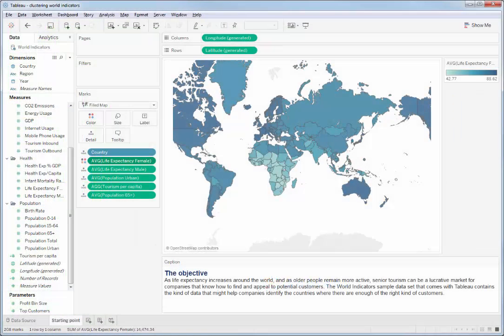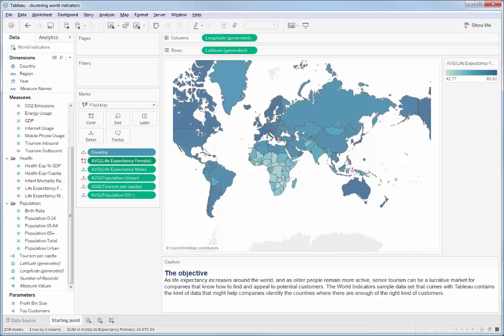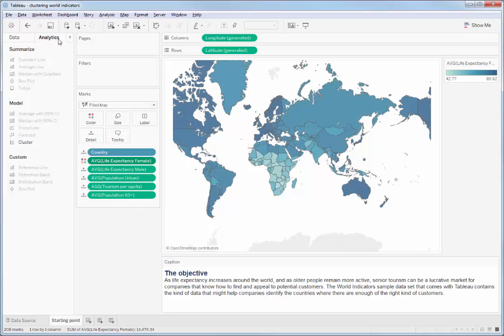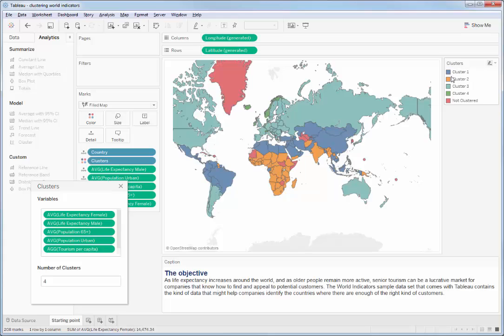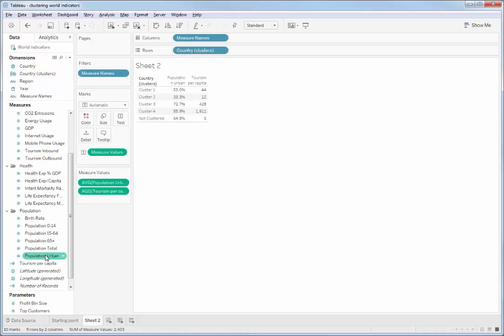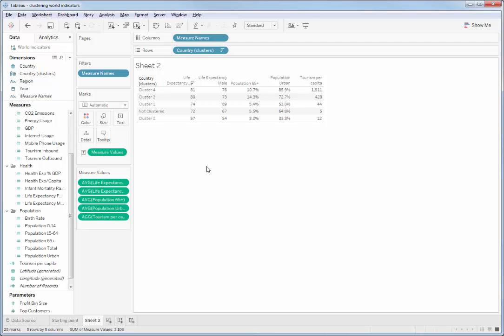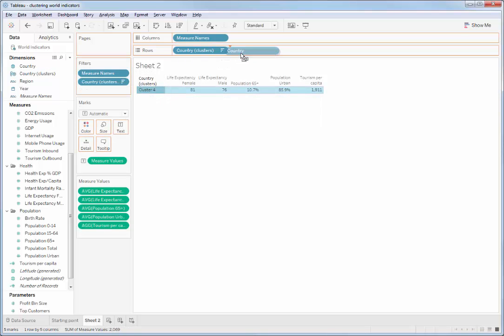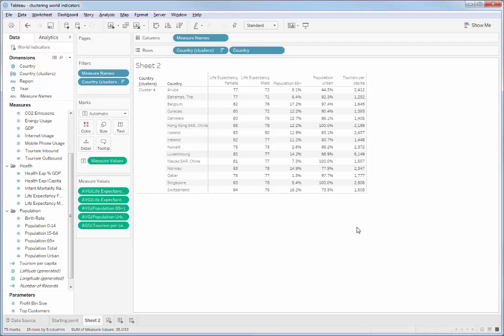Clustering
A demonstration of clustering in Tableau v10